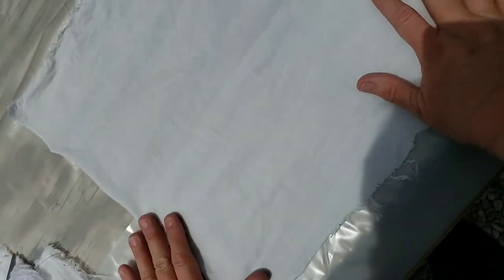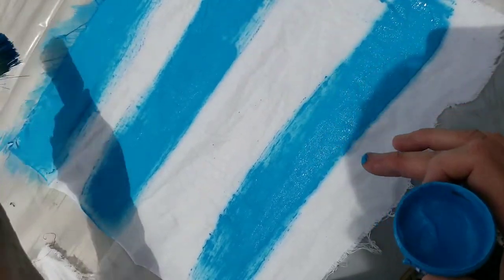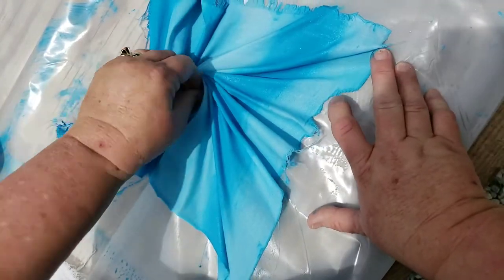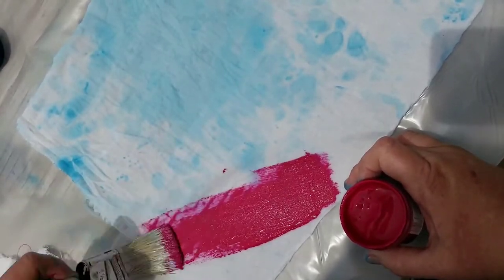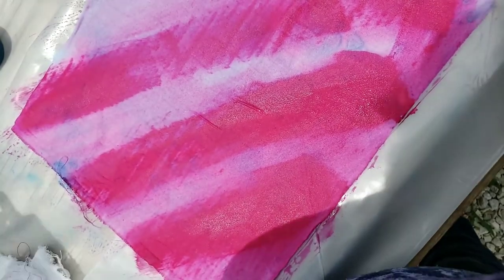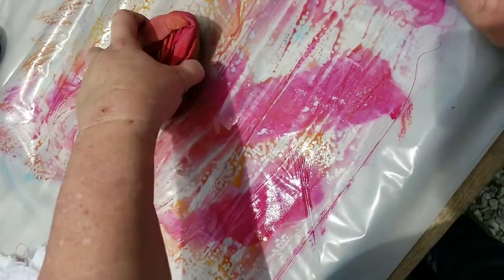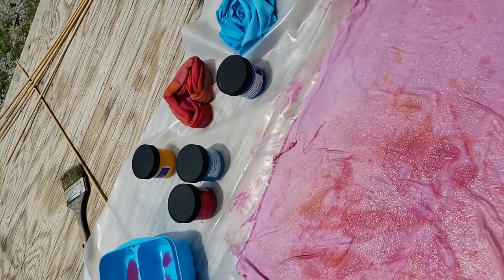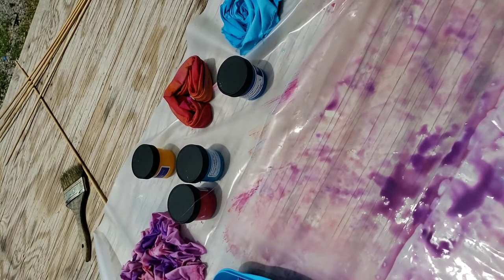Sun Dye Fabrics (baby it's hot out here)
Trying my hand at Sun Dyeing cotton fabrics for unique textiles.  Wasnt sure how this would work for a video because the sun is so bright.

Sonyas Quilts and Embroidery
9681 Hwy 72
Rogersville Al 35652